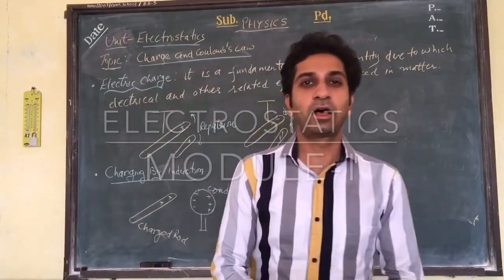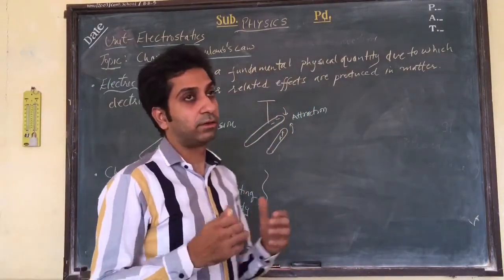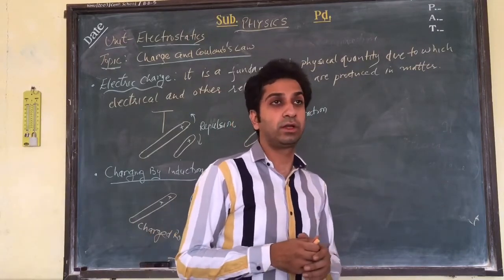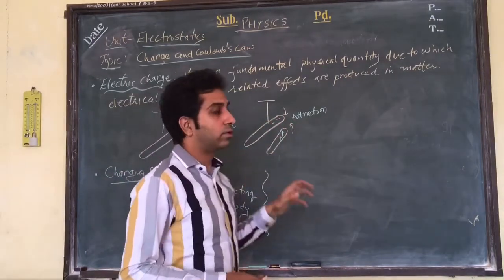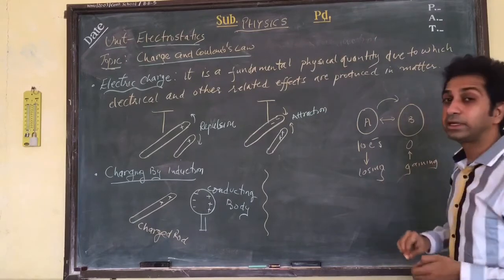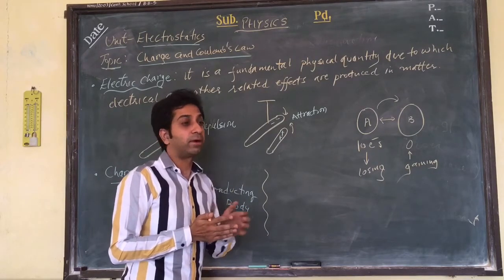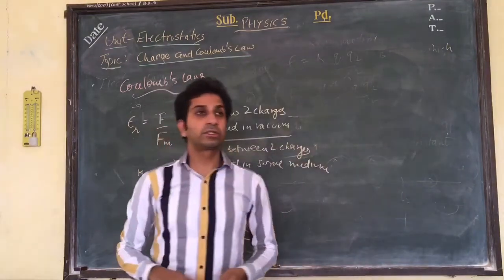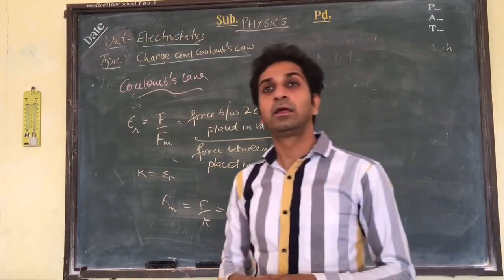Coulomb’s Law lecture by MR. Vivek Sawhney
Introduction to electrostatics, charges and Coulomb’s law